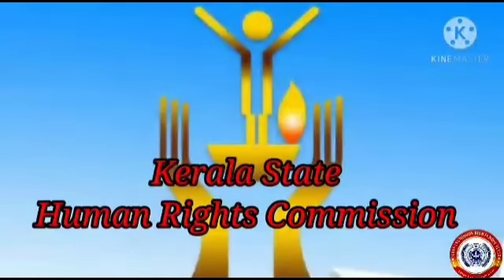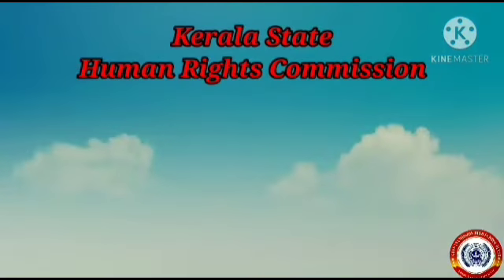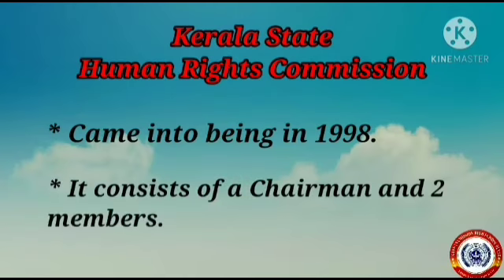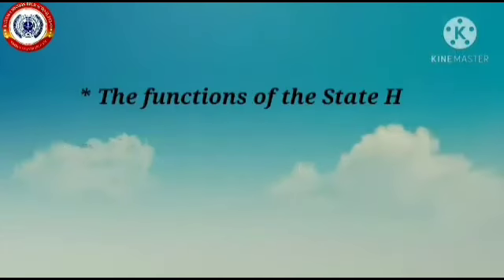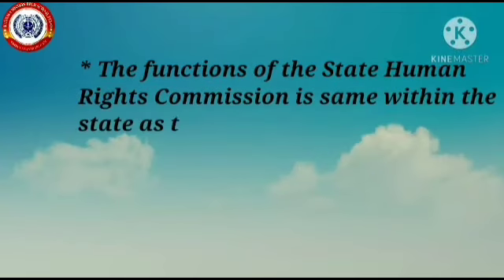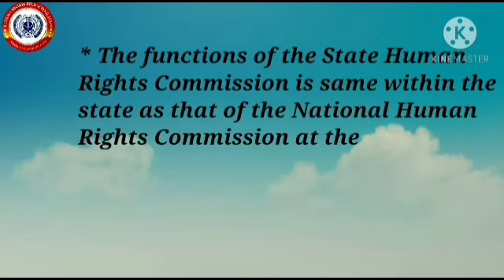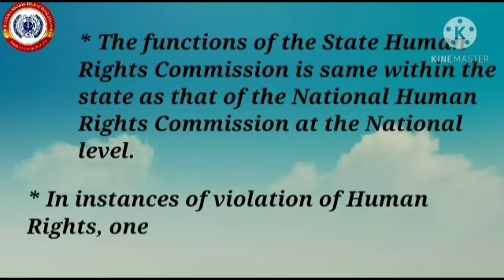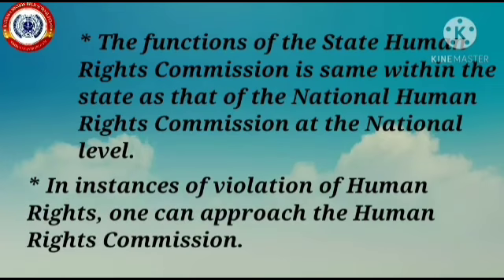Standard 6 Social Science Chapter 10 Part 3 Democracy And Rights